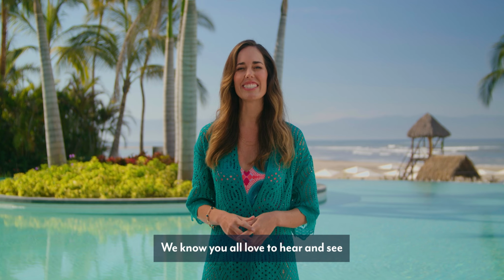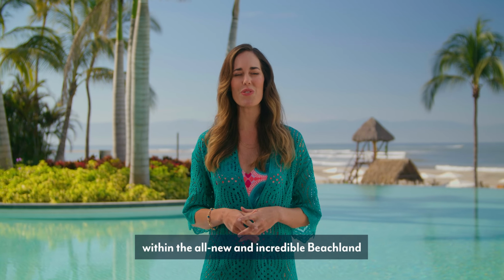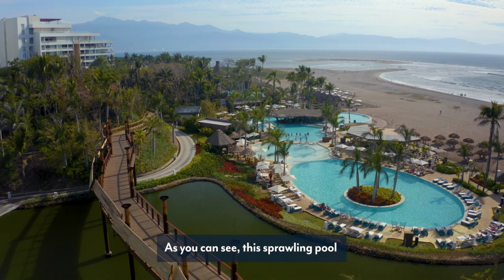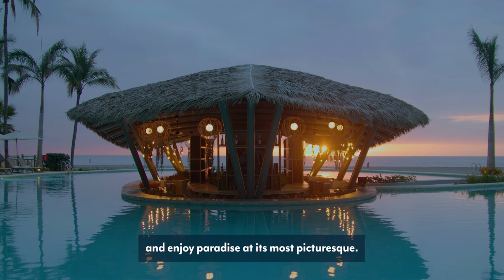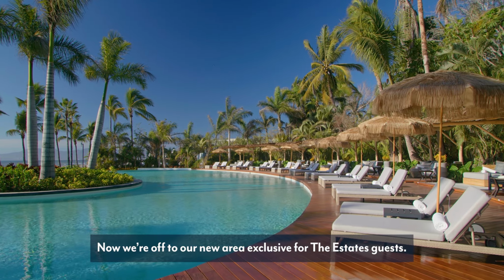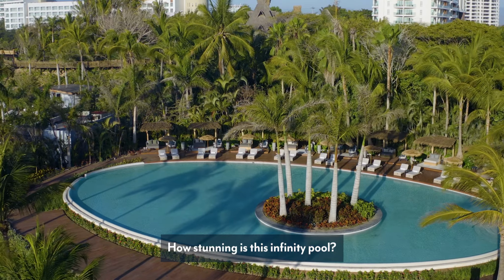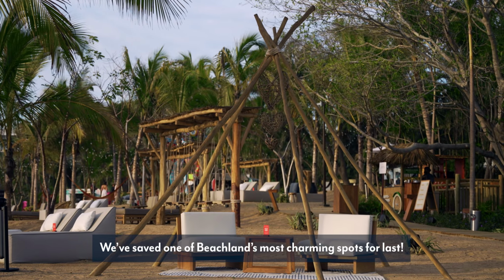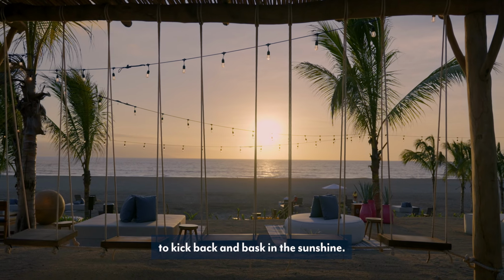Top 5 Places to Lounge at Beachland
Get to know Beachland, Vidanta Nuevo Vallarta’s newest attraction. By exploring it’s most iconic, sun-splashed spots. Where will you relax first during your next stay?